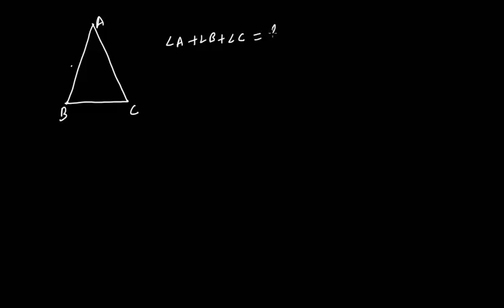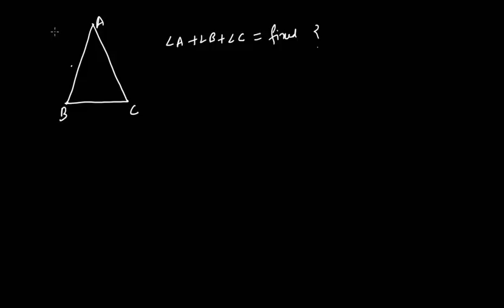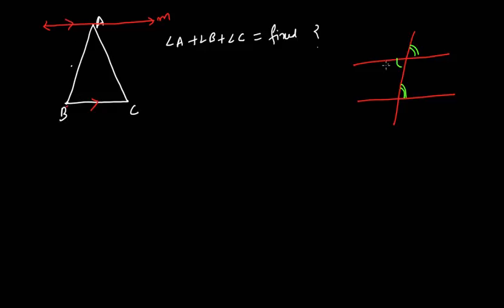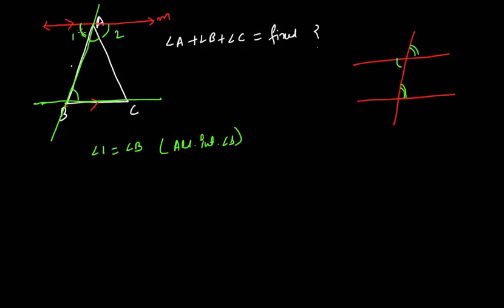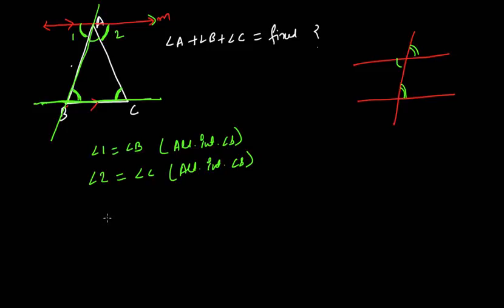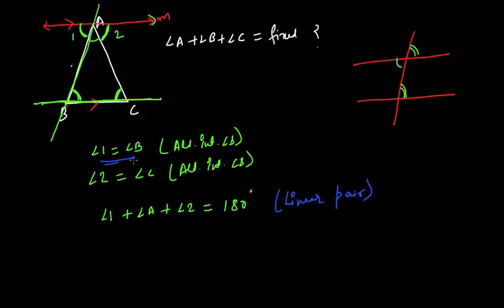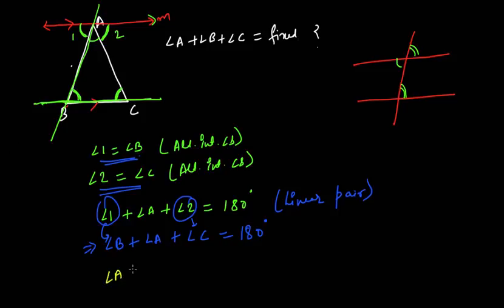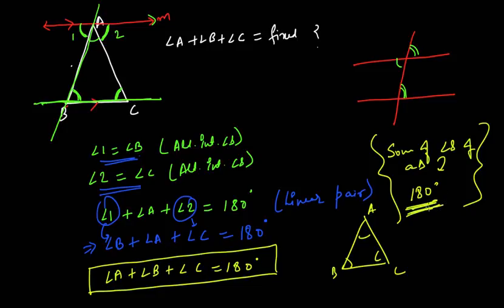sum of angles of a triangle